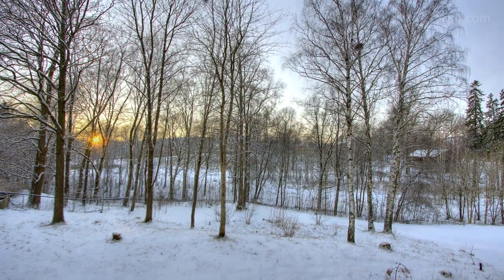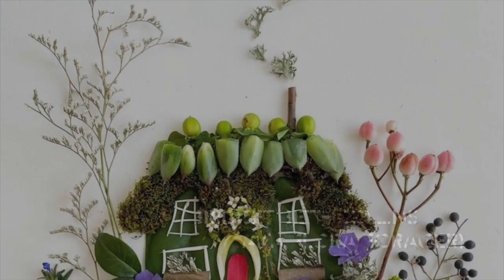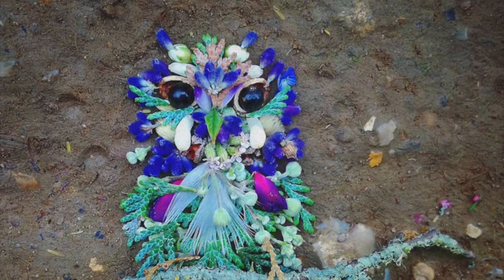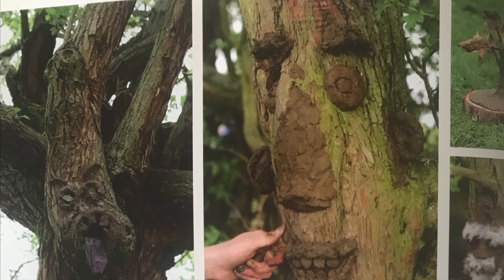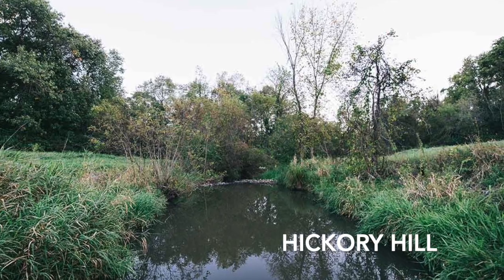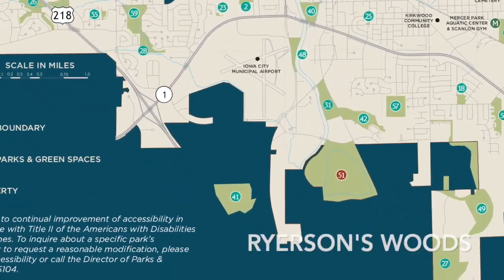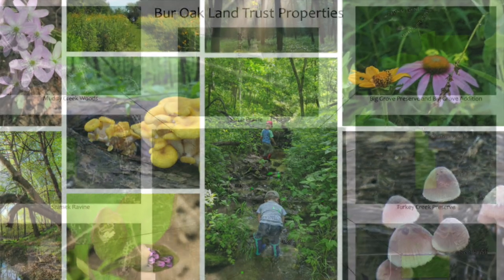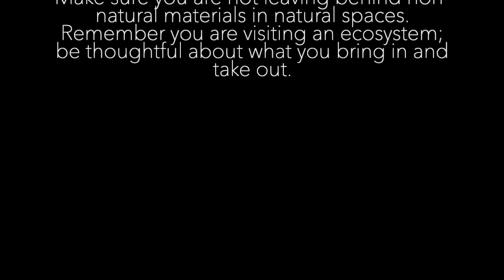Ephemeral Art: Spring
Get inspired to create ephemeral art in springtime! Try projects in your own backyard, or explore Iowa City's beautiful natural areas!